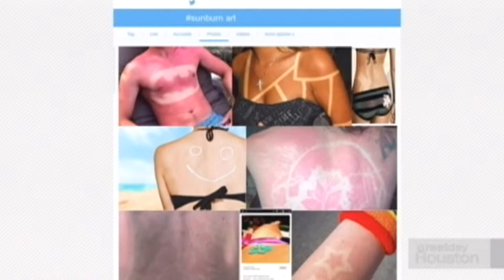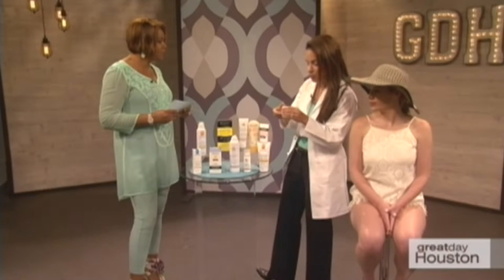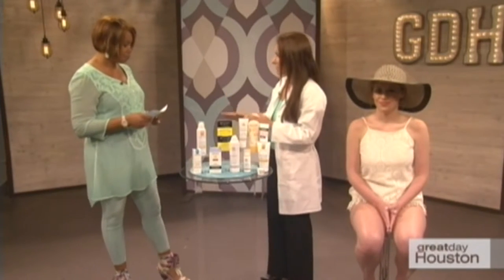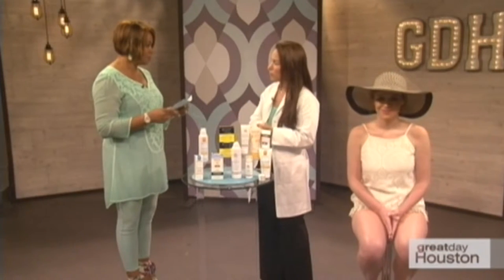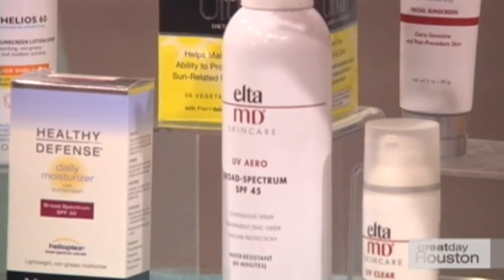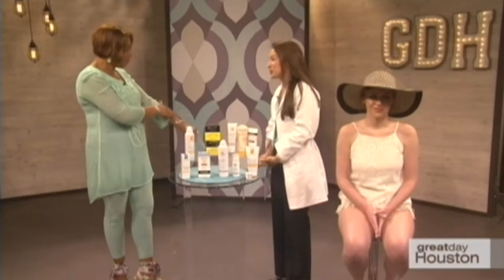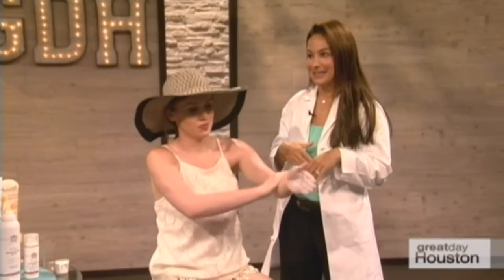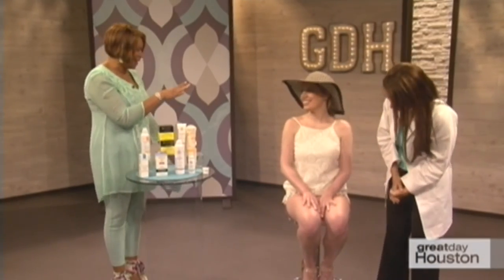Sunscreens and Techniques for Application - UV, SPF, Heliocare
Dermatologist Dr. Sherry Ingraham with Advanced Dermatology reveals the most effective sunscreen to protect you from the harmful U.V. rays. As a guest on KHOU TV's Great Day Houston with host, Debra Duncan.

The Advanced Dermatology & Skin Care team is comprised of specialized, board certified dermatologists and skin care specialists. We are Houston's most innovative and progressive dermatology practice.